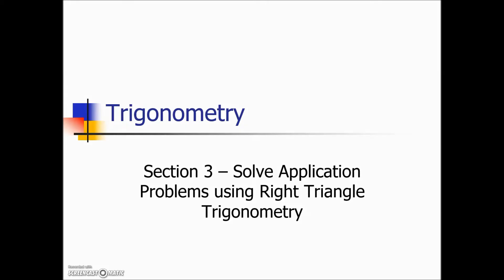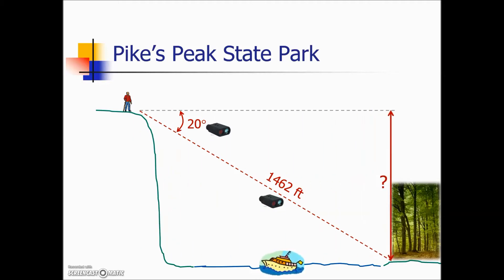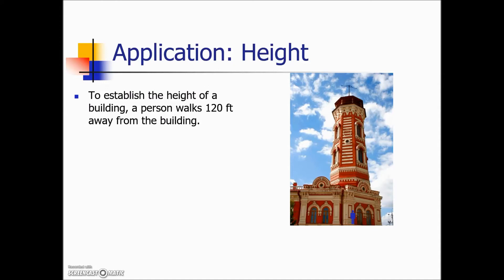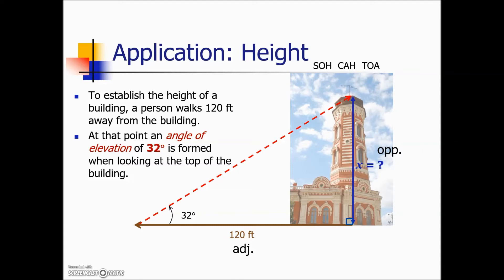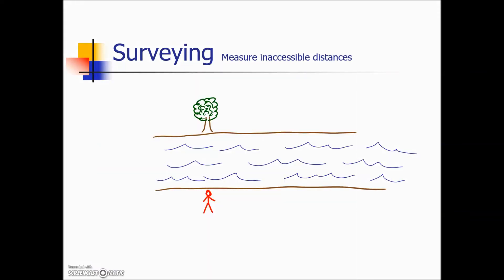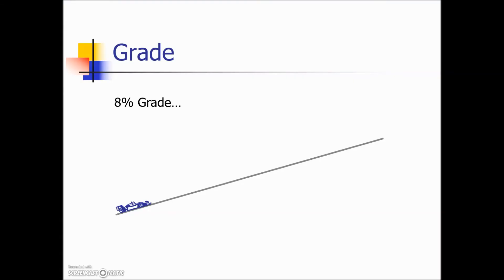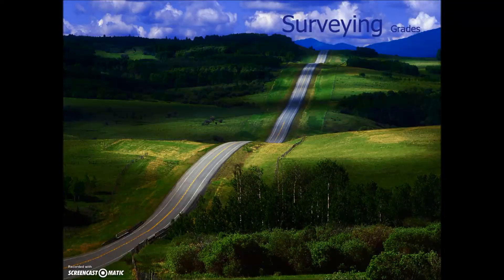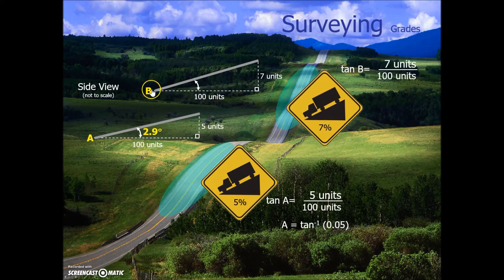Applications involving right triangle trigonometry – Trigonometry Chapter, Section 3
This video shows how to solve a variety of entry-level application problems using right triangle trigonometry.